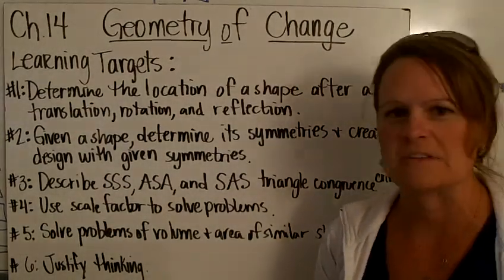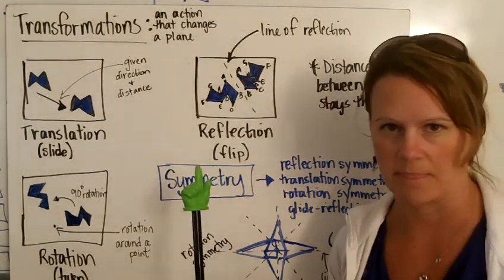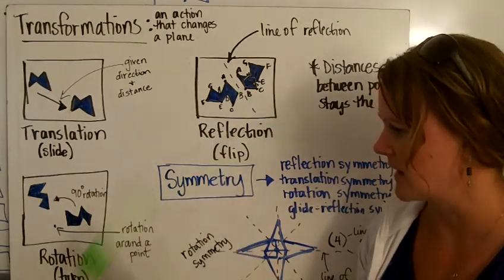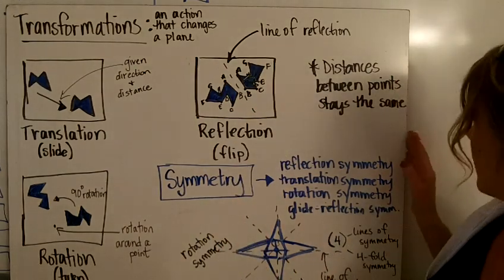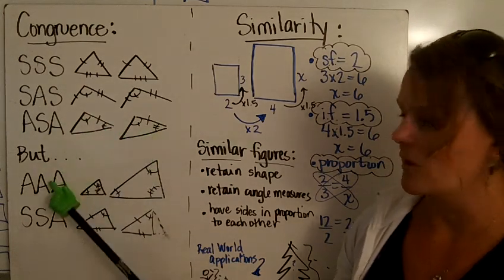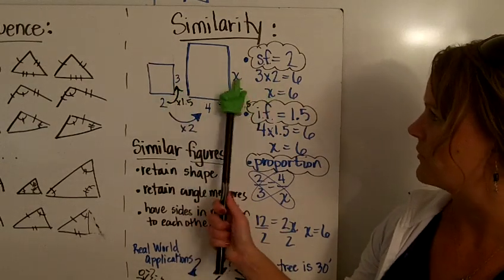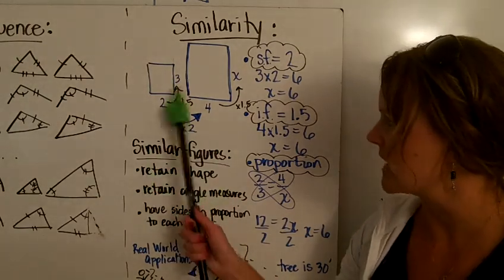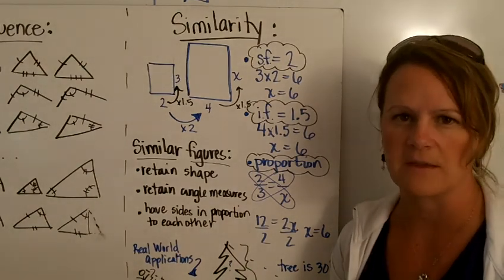Chapter 14 Video